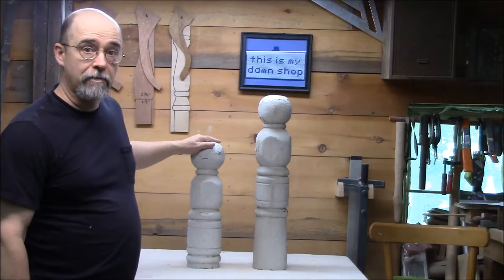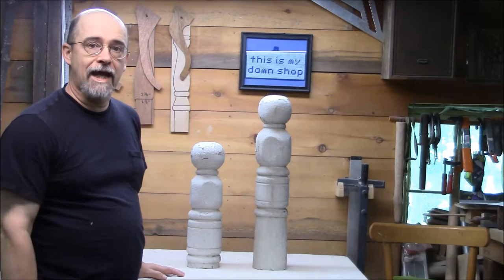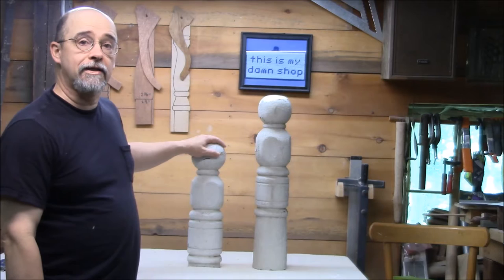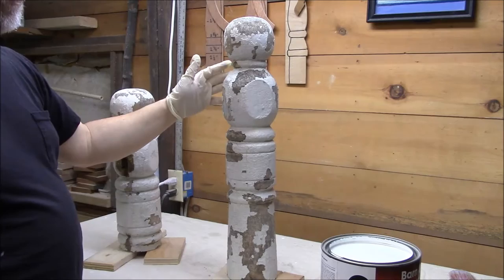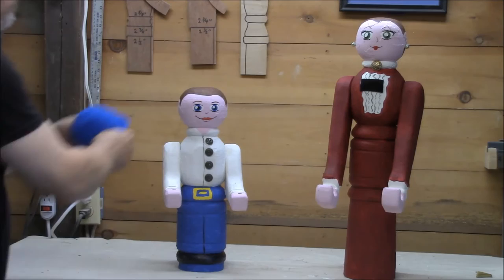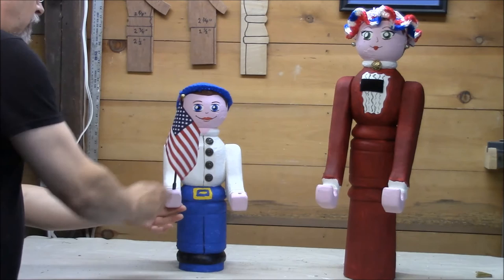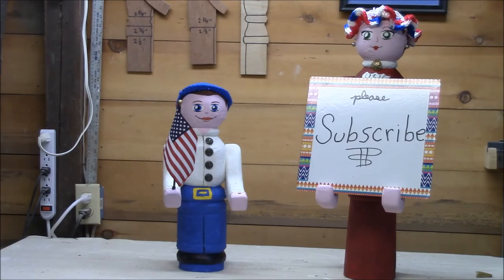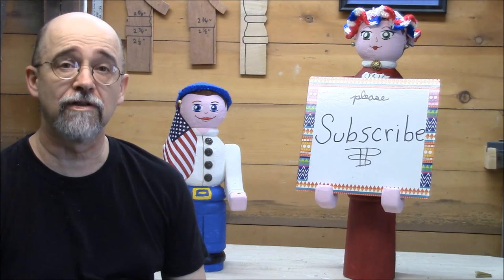Folk Art Figures Made from Porch Posts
These are two folk art display figures that I made from some old porch posts.